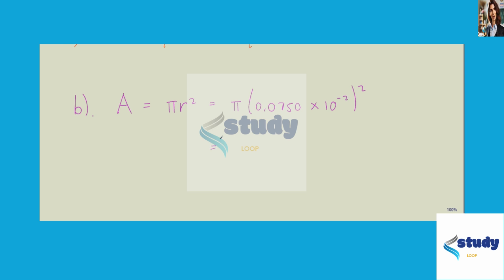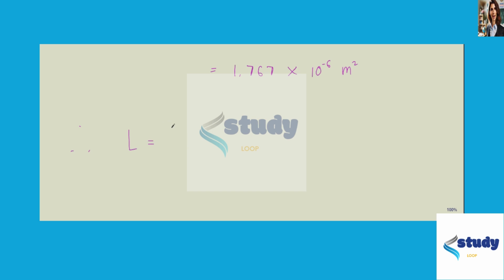Inductance of a Solenoid. (a) A long, straight sole- noid has turns, uniform crossectional area and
Inductance of a Solenoid. (a) A long, straight sole- noid has turns, uniform crossectional area and length Show that the inductance of this solenoid is given by the equation Assume that the magnetic field is uniform inside the solenoid and zero outside. (Your answer is approximate because is actually smaller at the ends than at the center. For this reason, your answer is actually an upper limit on the inductance.) (b) A metallic laboratory spring is typically 5.00 long and 0.150 in diameter and has 50 coils. If you connect such a spring in an electric circuit, how much self-inductance must you include for it if you model it as an ideal solenoid?